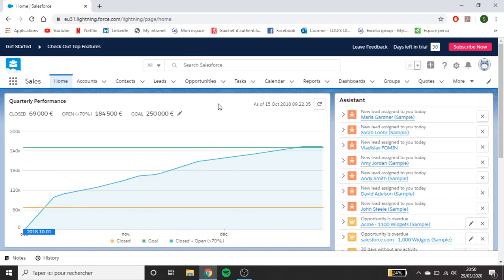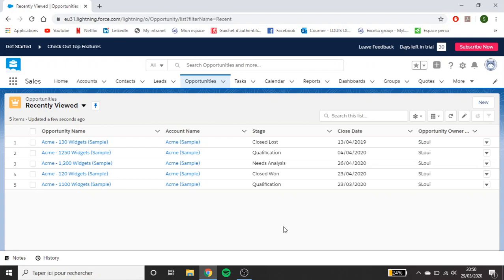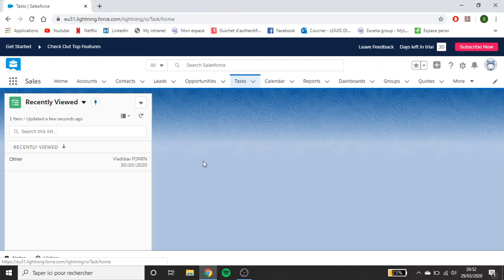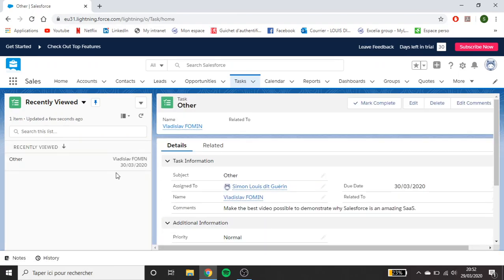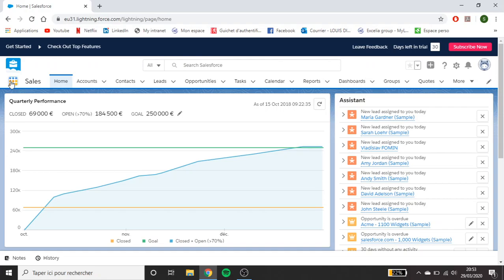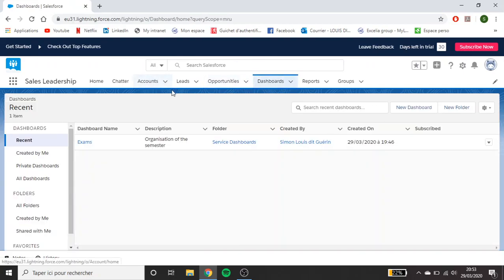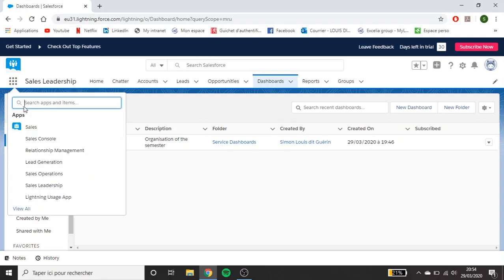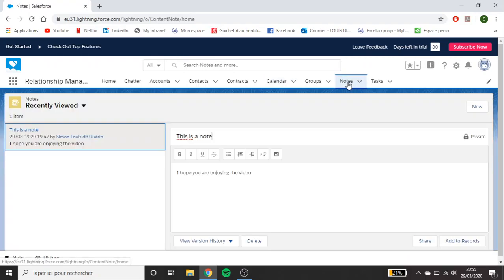E Learning 4 BC,QB,SLDG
Here is the video we made for the E-Learning 4 assignment.